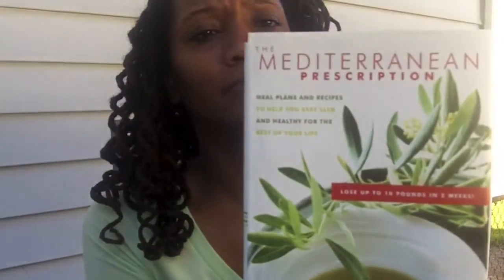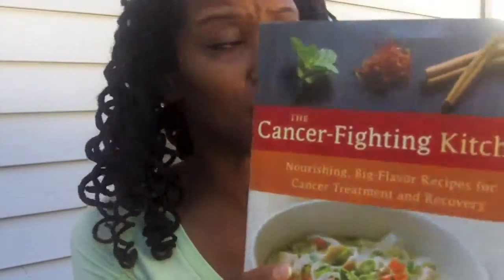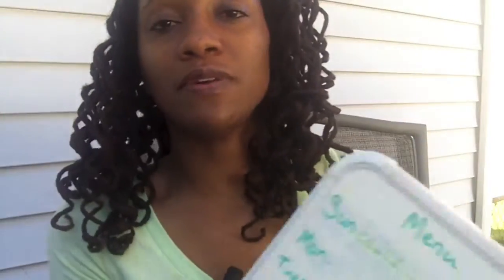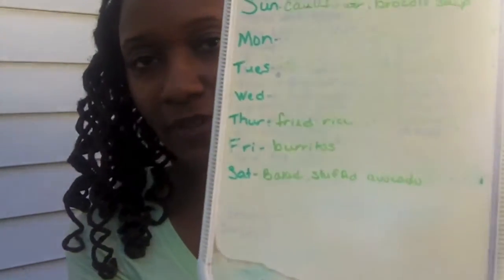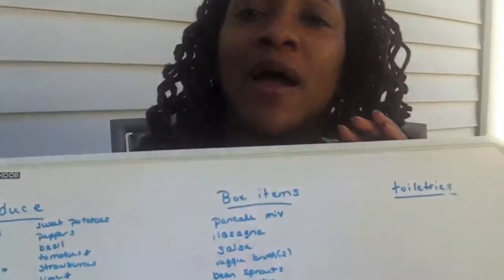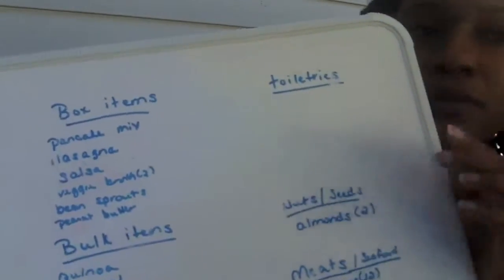Meal Planning 101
Sharing how I do my meal planning